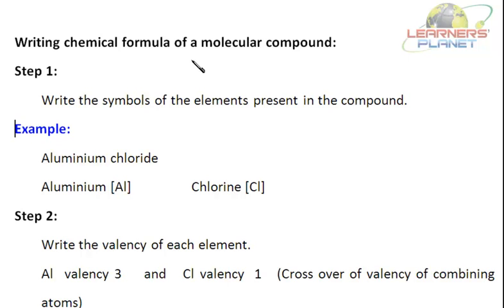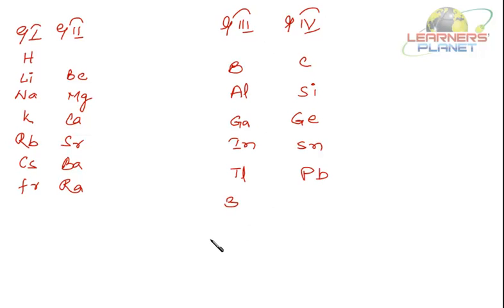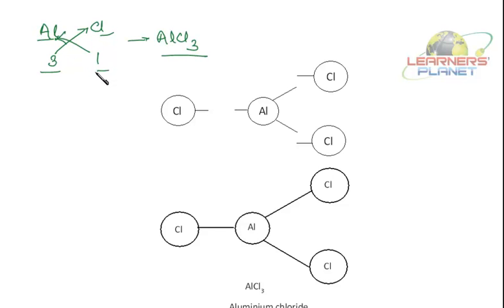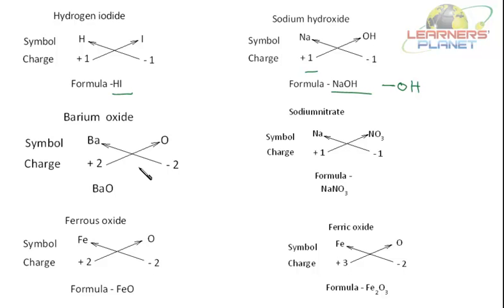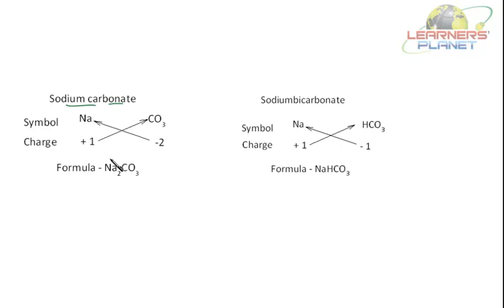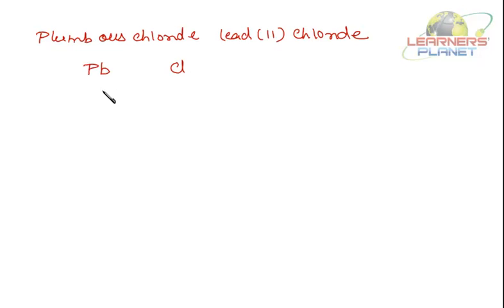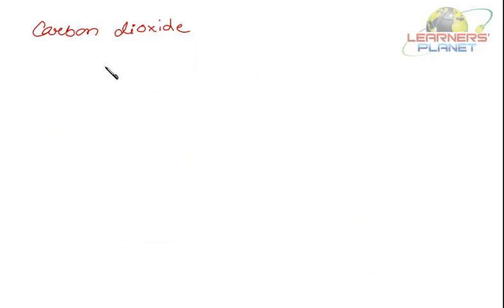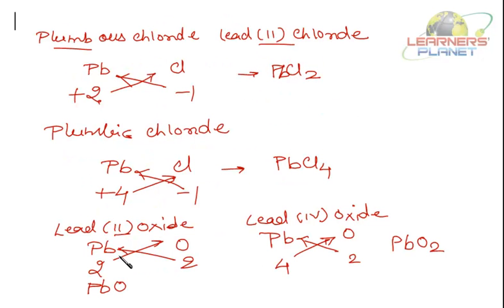Grade-9-CBSE-Atoms and Molecules-TS-6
Special Quantitative Aptitude videos for CAT,MAT,CSAT,Bank P O,GRE, GMAT, SAT, Olympiad aspirants. Lots of smart and time saving techniques in Mathematics. Each and every video is worth watching.